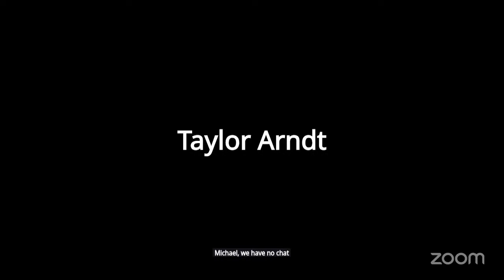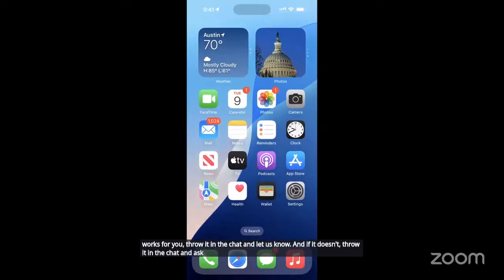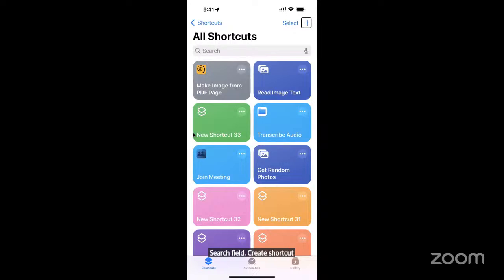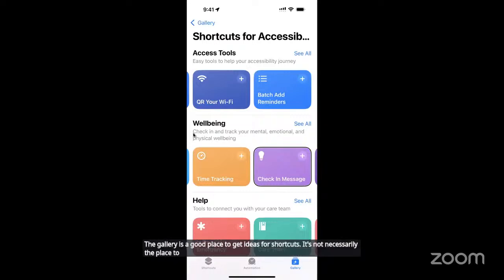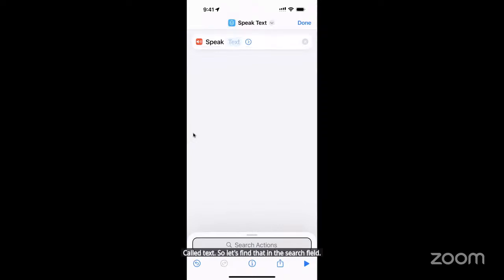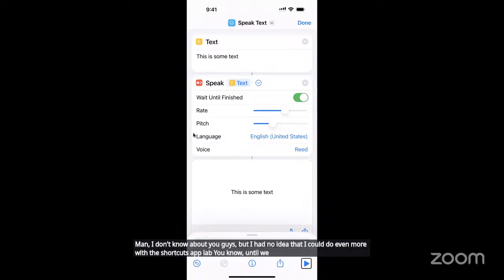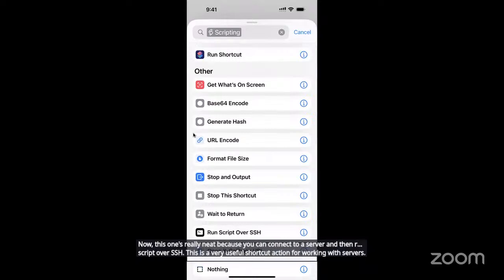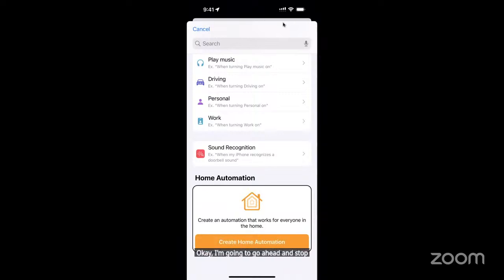Laurel Wheeler Learn To Code Ios Shortcuts Special